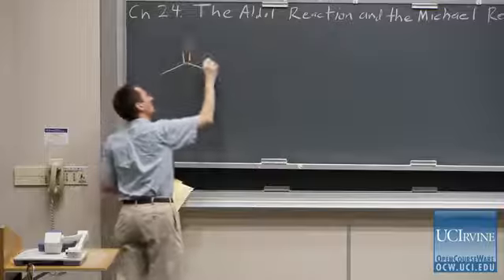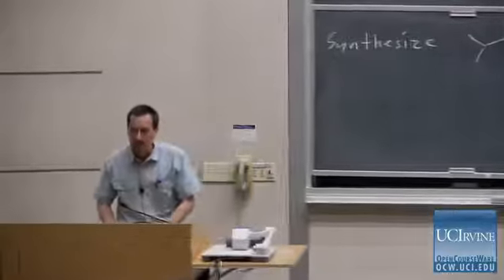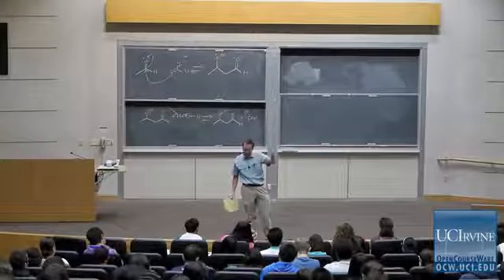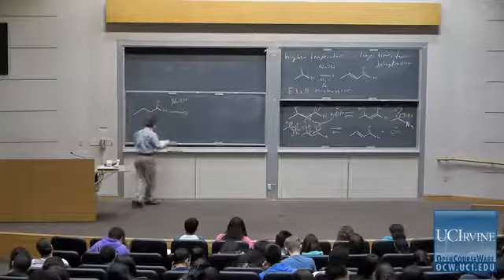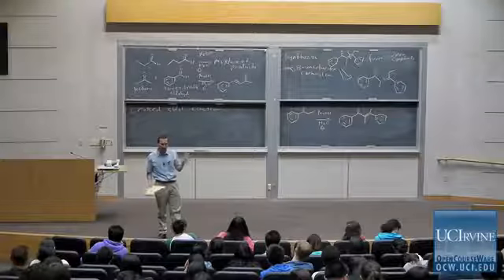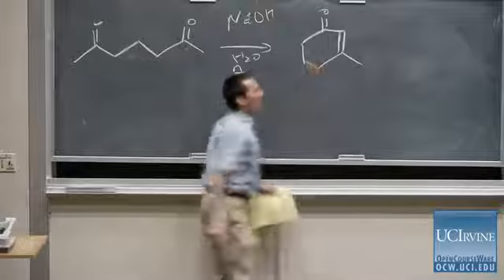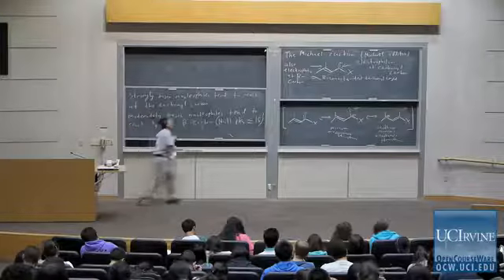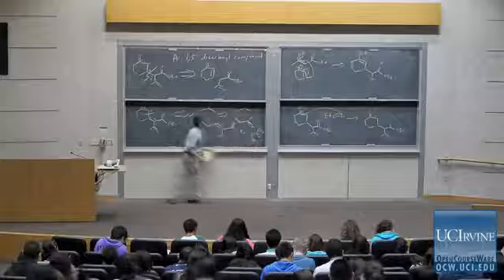THE ALDOL REACTION AND THE MICHAEL REACTION, ORGANIC CHEMISTRY.Lecture 12 by Prof James S. Nowick